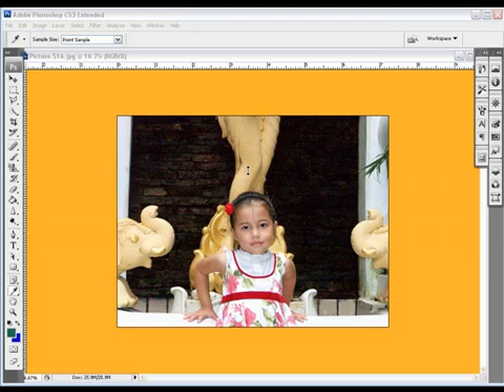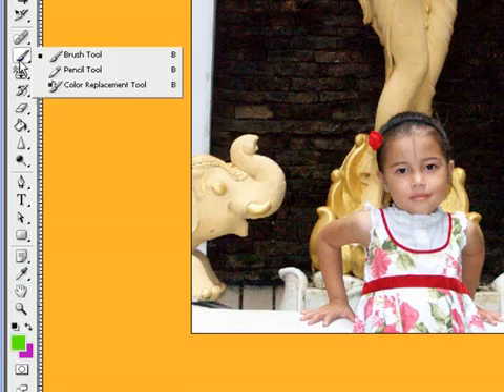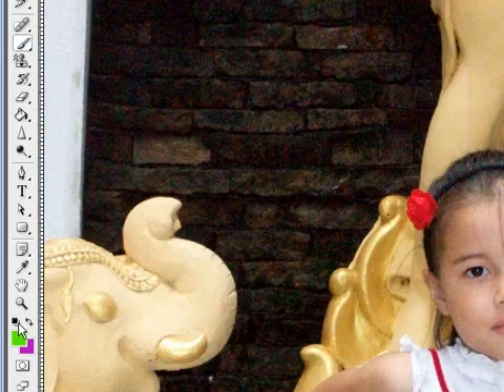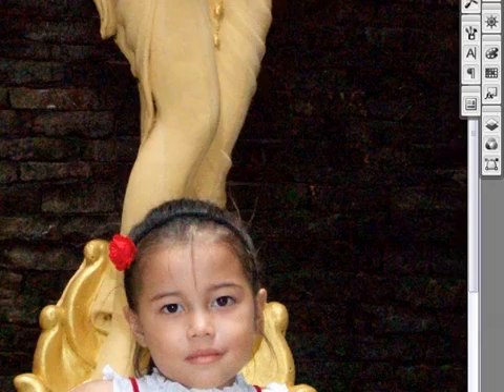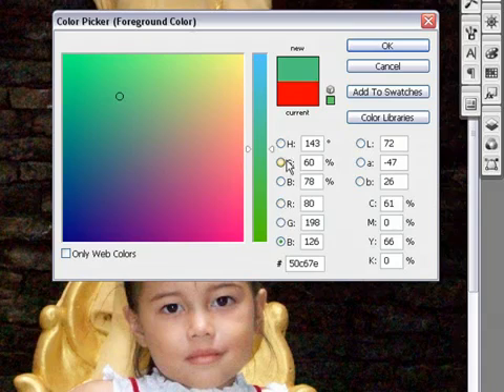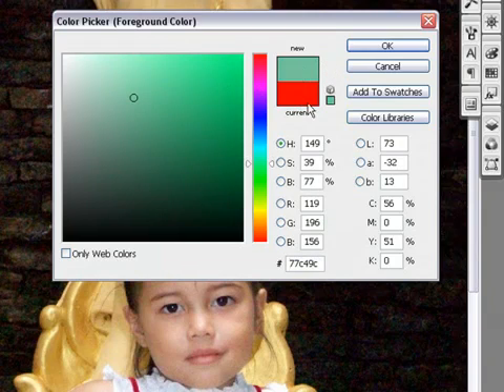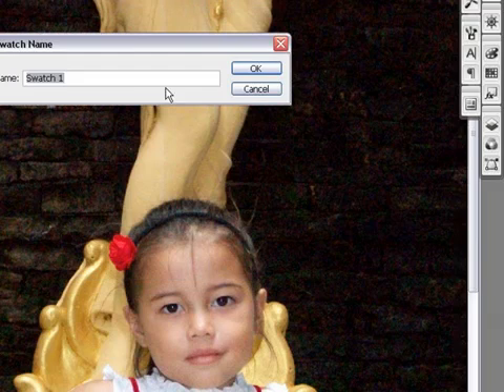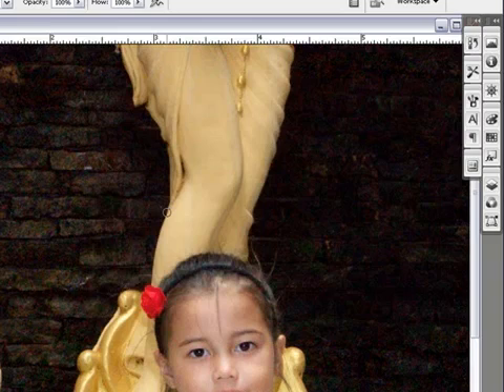Learn How Too Use The Color Picker In Adobe Photoshop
When you click each the Foreground or Background color swatch in the Tools panel of Photoshop CS6, you’re bring magically to the Color Picker. This tremendous dialog box allows you to choose a color from the color spectrum (called a color slider) or set your color numerically.Choosing a color visually is nice for web or multimedia work, but not approve for print work. Among other reasons, your monitor accept an RGB (red, green, and blue) color model, whereas printers use a CMYK (cyan, magenta, yellow, and black) model.